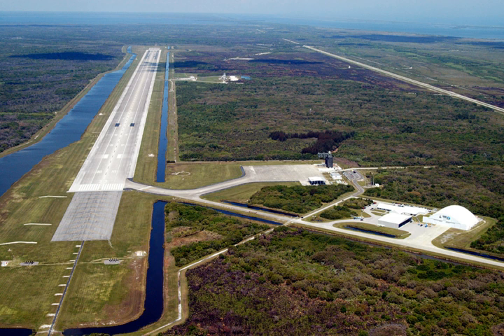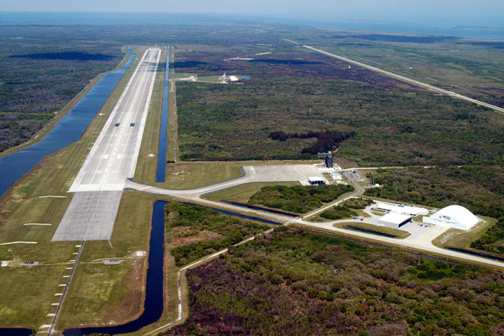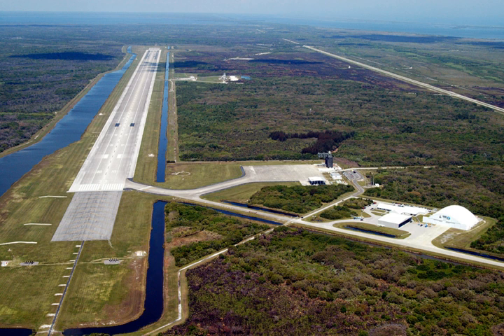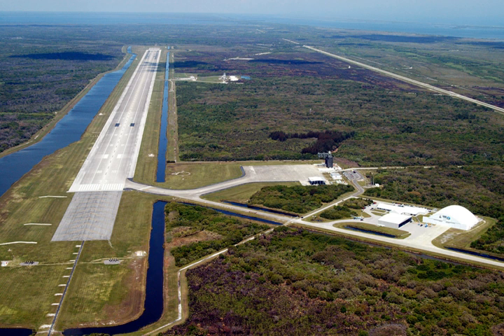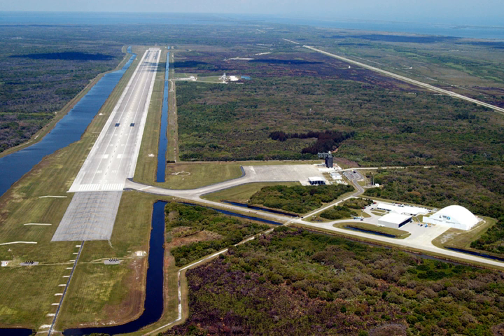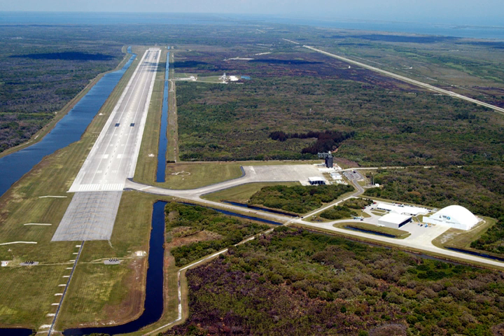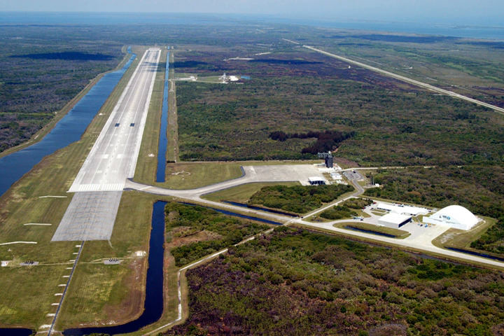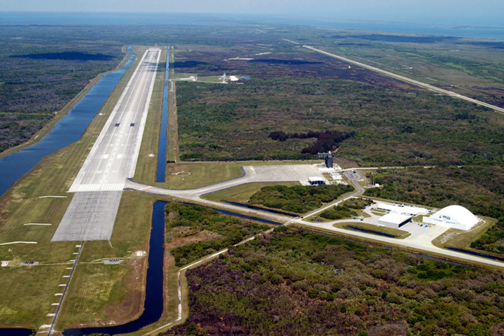Space Shuttle Landing Facility | Wikipedia audio article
00:00:50 1 Facilities
00:03:03 2 Space Shuttle
00:04:30 3 Project Morpheus testing
00:05:23 4 Commercial use
00:06:31 5 See also

- Socrates

SUMMARY
The Shuttle Landing Facility (SLF) (ICAO: KTTS, FAA LID: TTS) is an airport located on Merritt Island in Brevard County, Florida, USA. It is a part of the John F. Kennedy Space Center (KSC), and was used by NASA's Space Shuttle for landing until the program's end in 2011. It was also used  for takeoffs and landings for NASA training jets  such as the Shuttle Carrier Aircraft and for civilian aircraft.Starting in 2015, Space Florida manages and operates the facility under a 30-year lease from NASA. Private companies have been utilizing the SLF for its unique properties since 2011 and will continue to do so via Space Launch Florida.